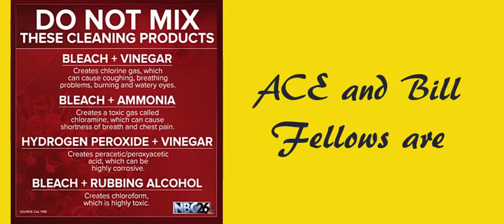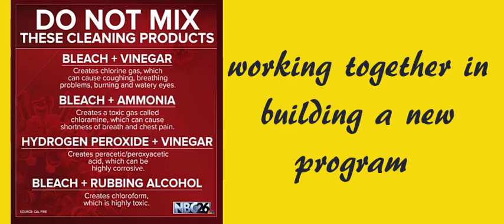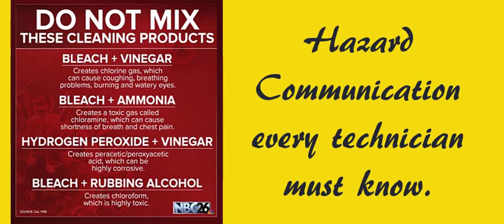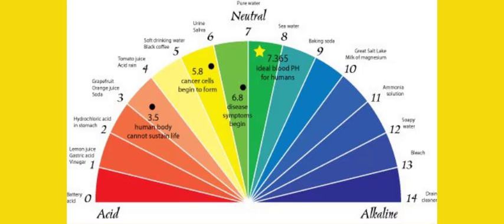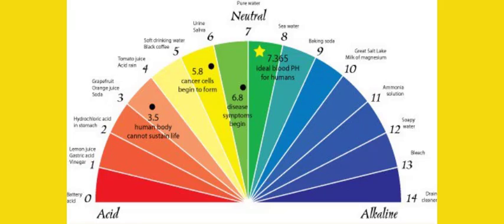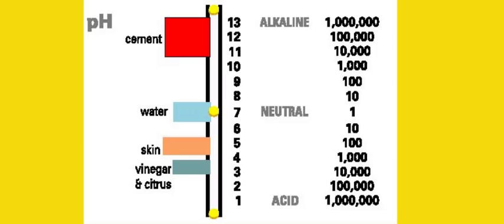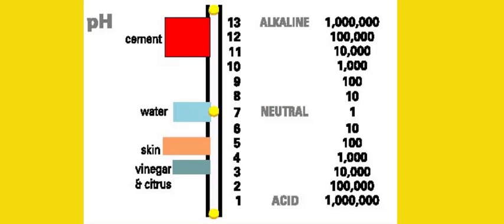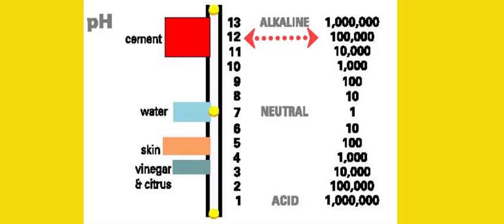Hazard Communications with Bill Fellow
Coming in the third quarter of 2020, a newly updated Hazard Communications course with Bill Fellows and Dave Thompson.